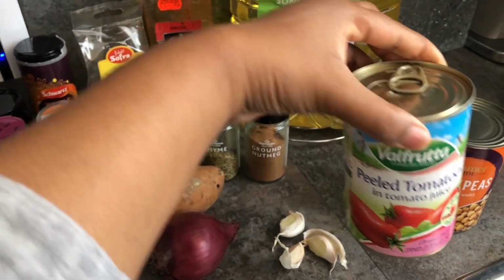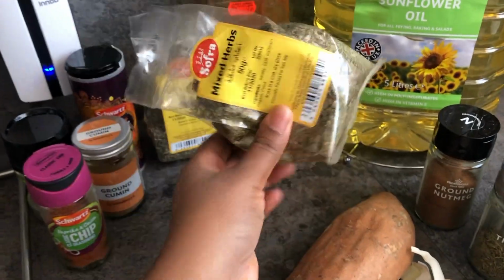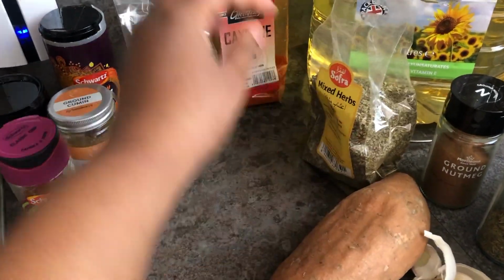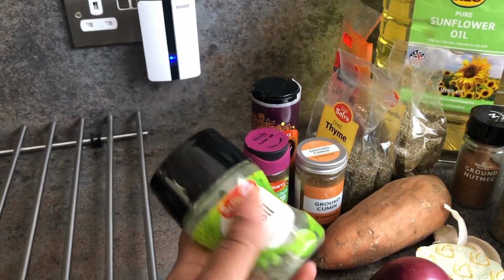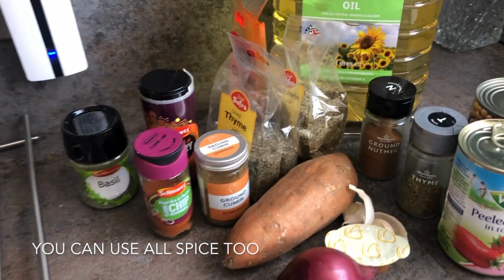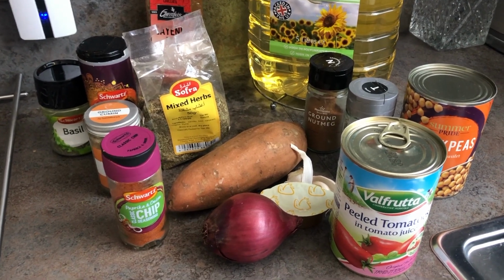LOCKDOWN DAY 4 | QUARANTINE FOOD | EASY CHICKPEA & POTATO CURRY MEAL | VEGETARIAN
Hey guys this is a quick and easy chickpea and potato curry recipe. I had a little rummage through my cupboard to see what I could russell up for dinner today. There’s no need for meat, chicken or fish for this delicious meal. This meal is healthy, nutritious and vegetarian.